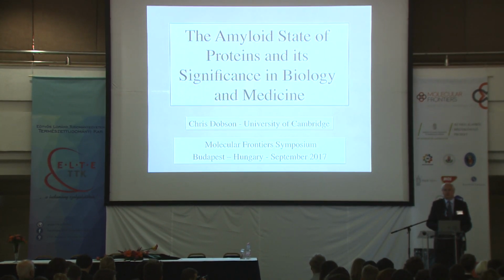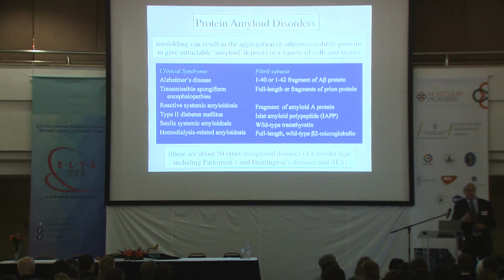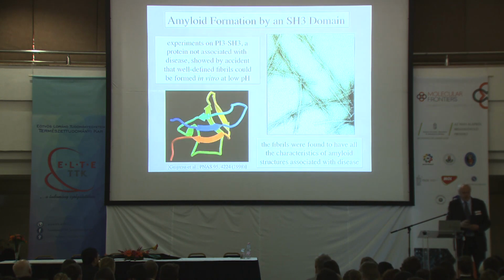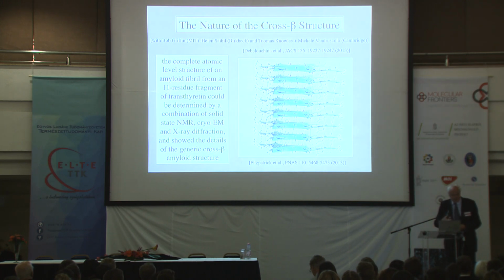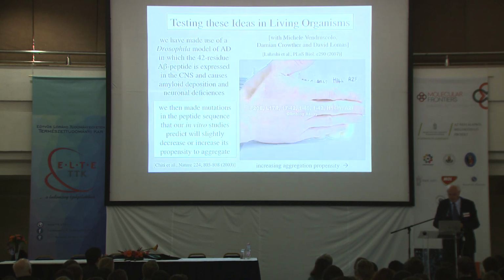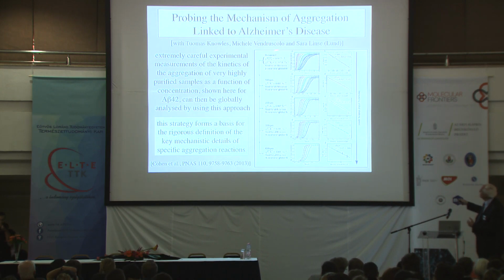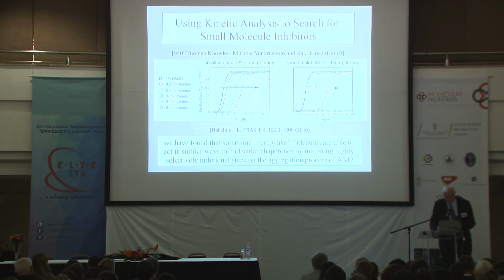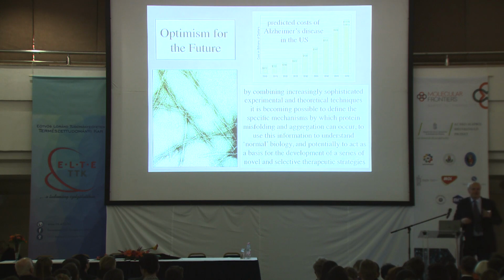Chris Dobson: The Amyloid State of Proteins and its Significance in Biology and Medicine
Molecular Frontiers Symposium, 2017
Budapest, Hungary